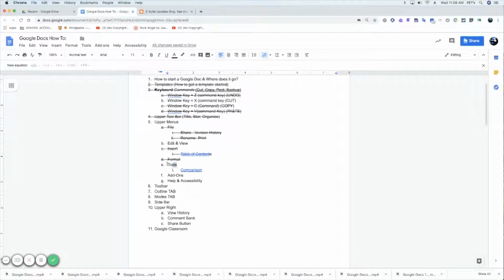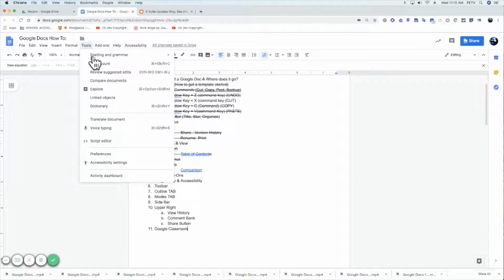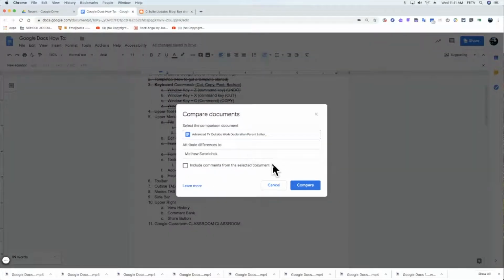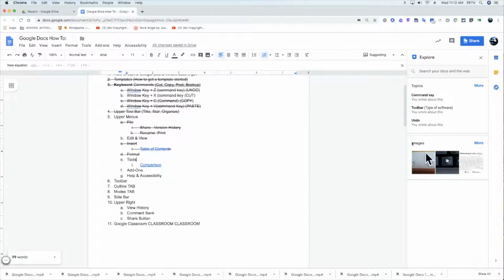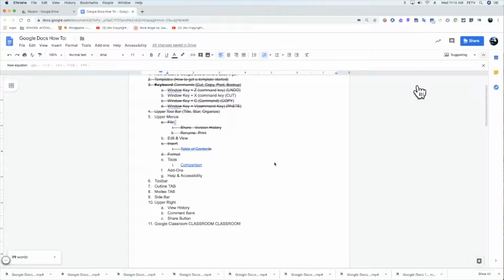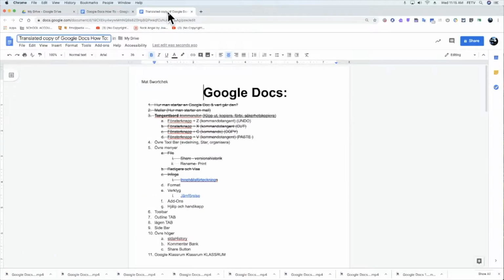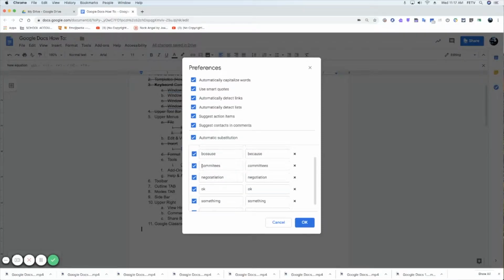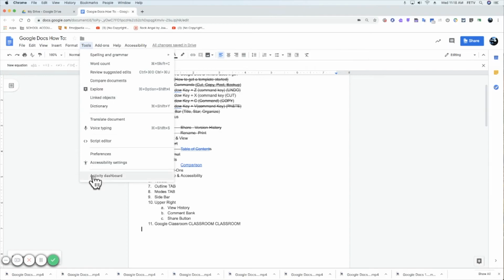Google Docs Walkthrough 9: The Tools Menu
This is a video in a series to discuss the features of Google Docs. This is up to date through October of 2019. This video features the Tools Menu.